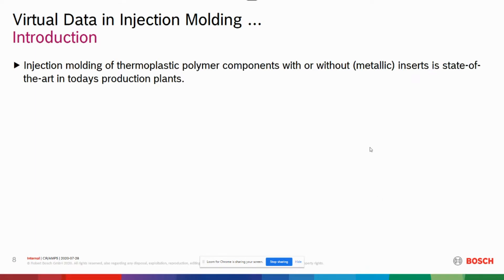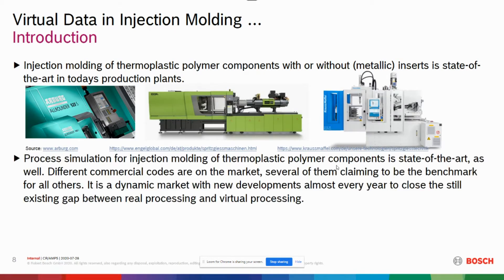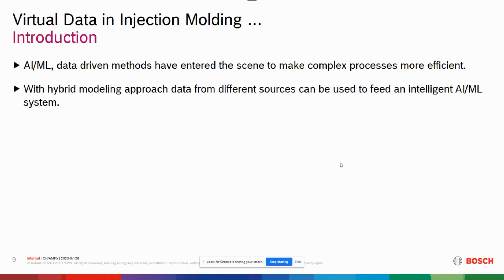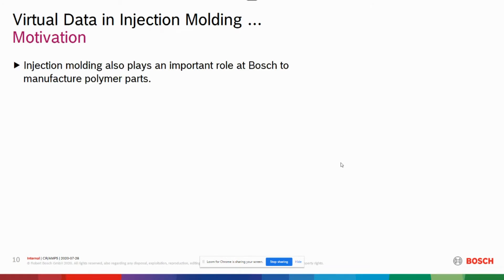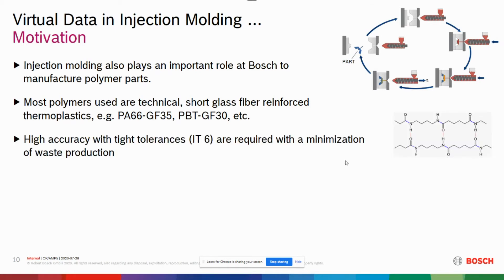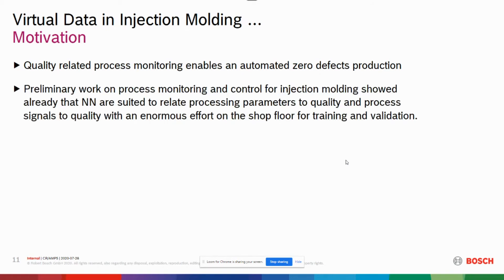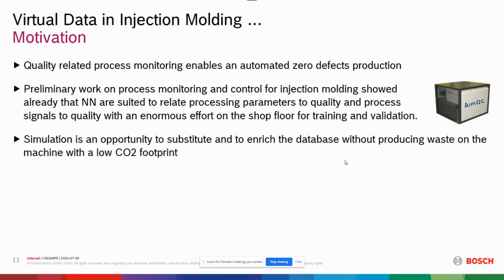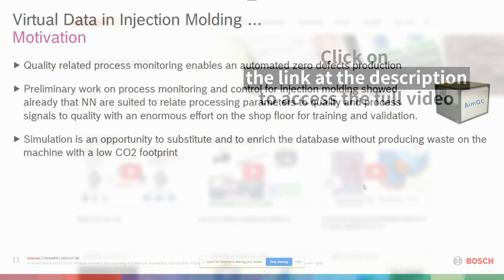Digital Twin 2020｜BOSCH｜Virtual data in injection molding of short fiber to enrich database｜Intro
The objectives in a current industrial research activity are to identify and develop a methodology to monitor and predict the quality of a polymer component manufactured in injection molding process.
Usually, the quality criteria need to be measured after the molding process, which is time consuming. The acceptance in the injection molding plants was limited due to the time required for training and validation and a lack of flexibility for the trained meshes. This new approach for process monitoring will also be a data driven one, but using data from real world (machine or sensor data as well as measured data) and virtual world (simulated data using for example Moldex3D R17).